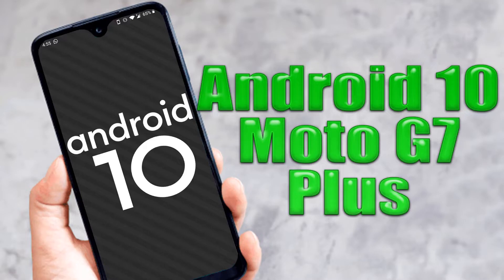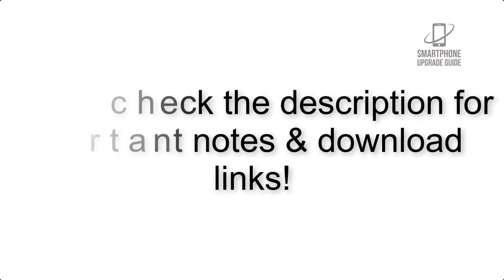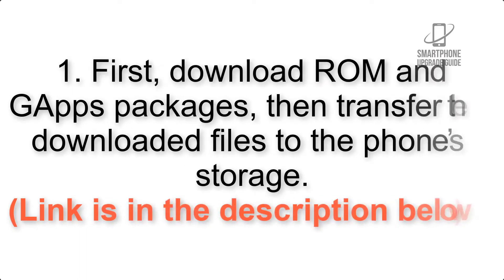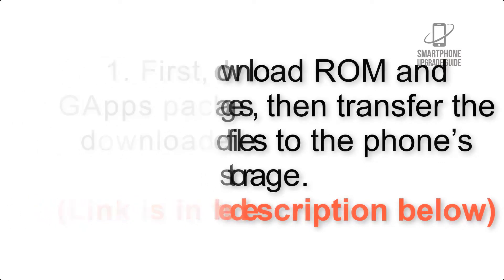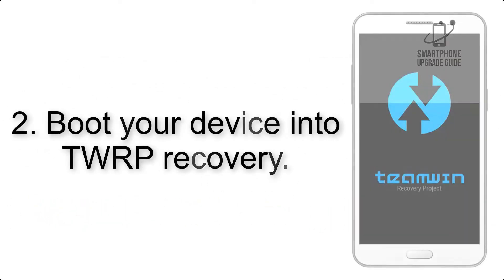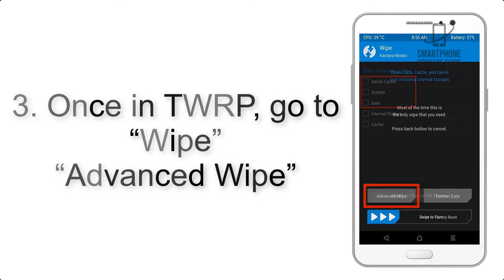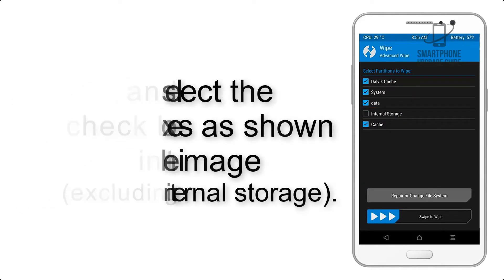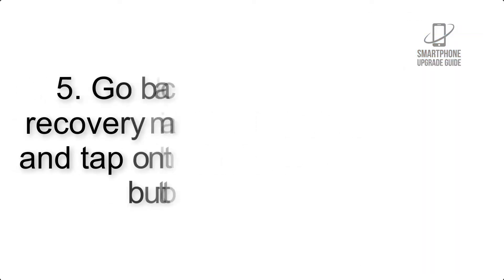Install Android 10 on Motorola Moto G7 Plus (LineageOS 17) - How to Guide!